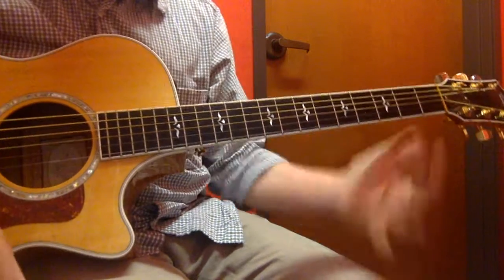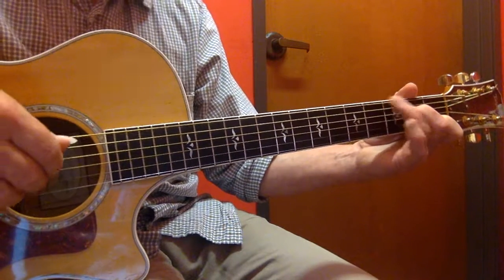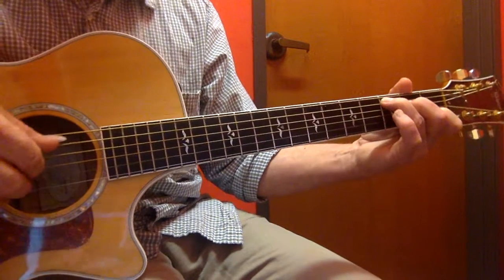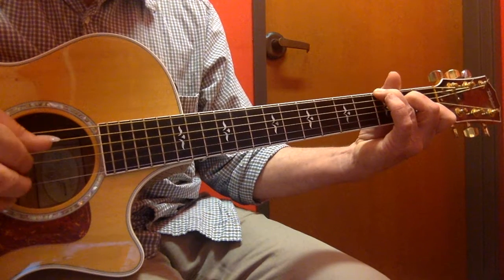Cole finger-picking with all strings...